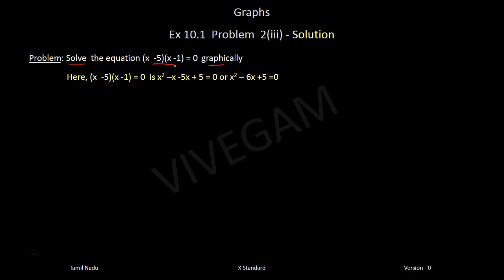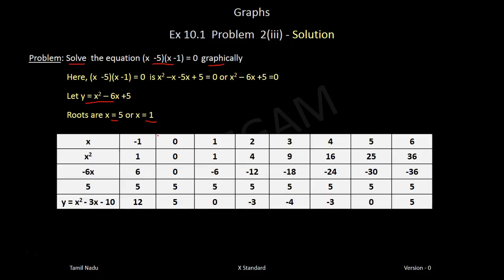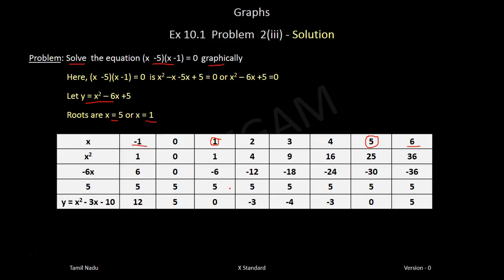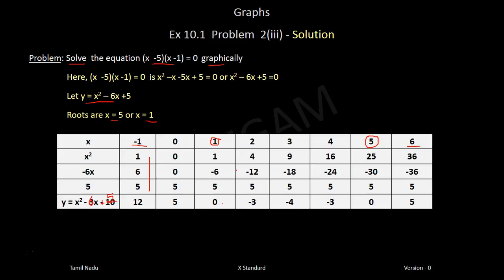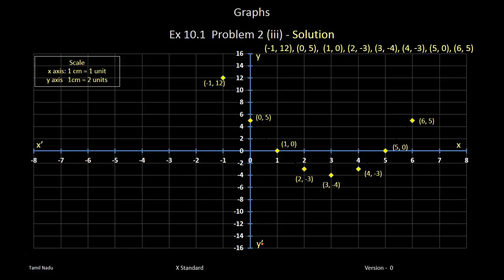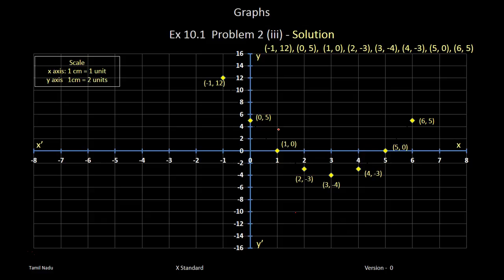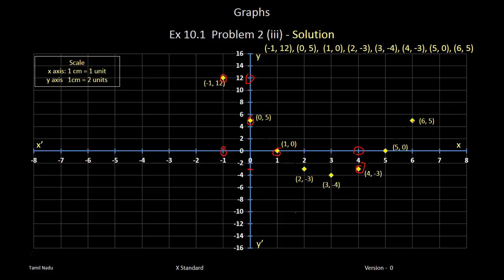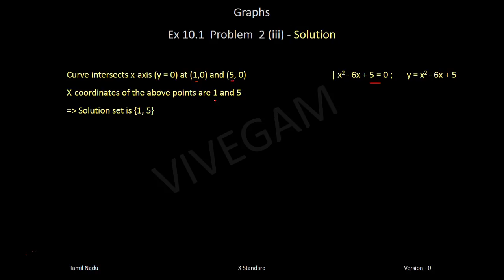10 1 2iii